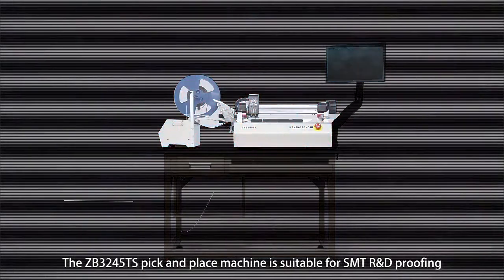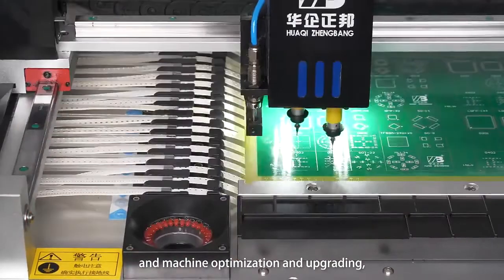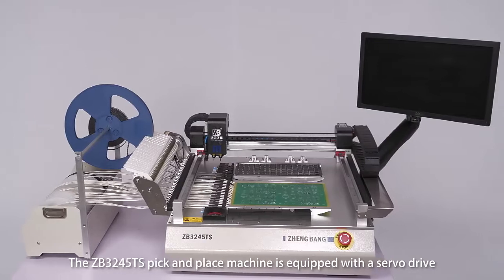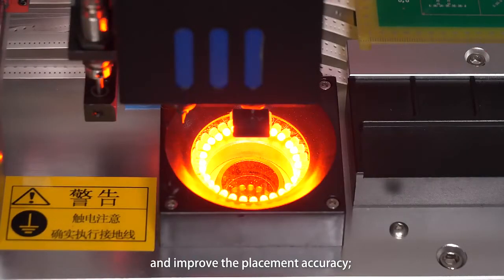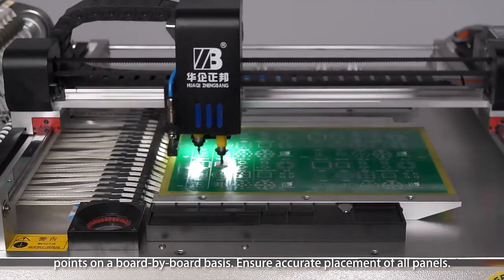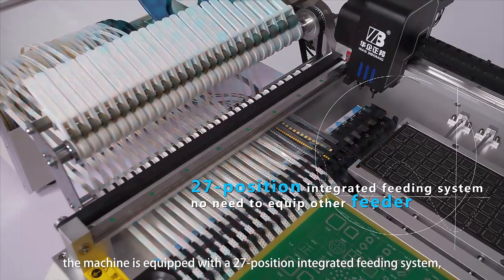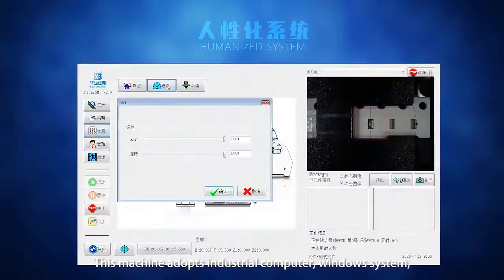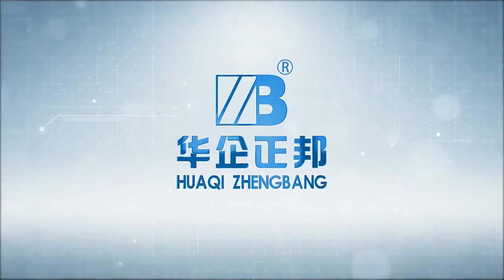Huaqi Zhengbang ZB3245TS SMT Mini Pick And Place Machine LED SMT Chip Mounter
SMD Pick and Place Machine
Specification:
1. 2pcs Juki Nozzles
2. 2pcs High Quality Cameras
3. 27pcs ZB Feeder Stations
4. Max. PCB size: 320*450mm
SMD Pick and Place Machine Mini Pick and Place Machine